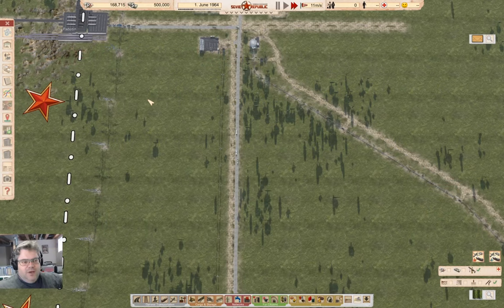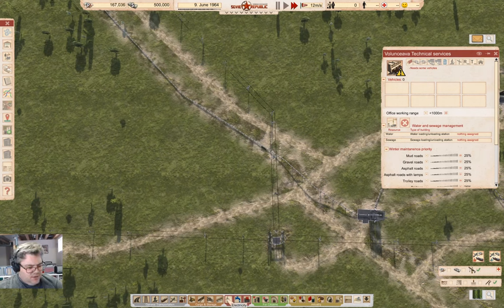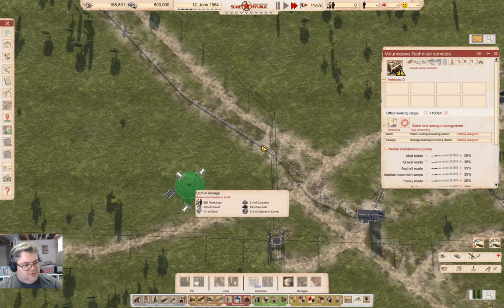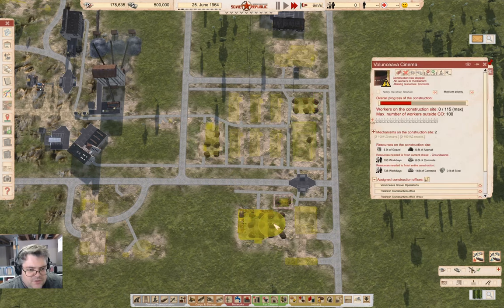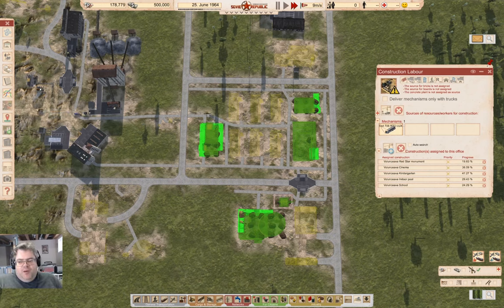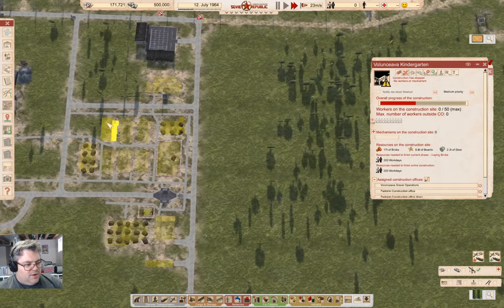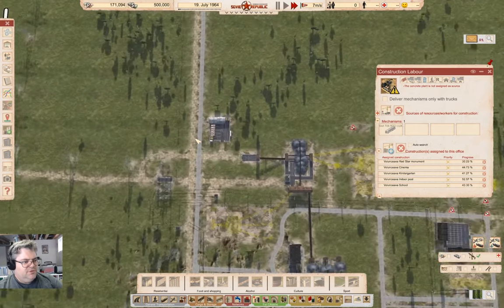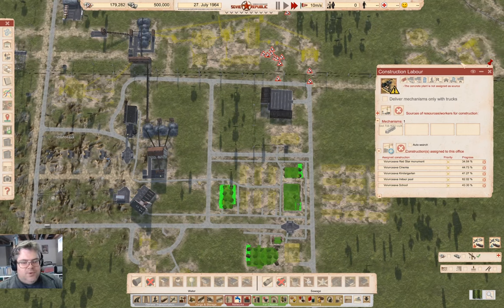Can We Build Houses Yet? | Lucky Corners 10 | Workers & Resources: Soviet Republic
Well, obviously we can. But should we? More tinkering around while the infrastructure for the town gets built.